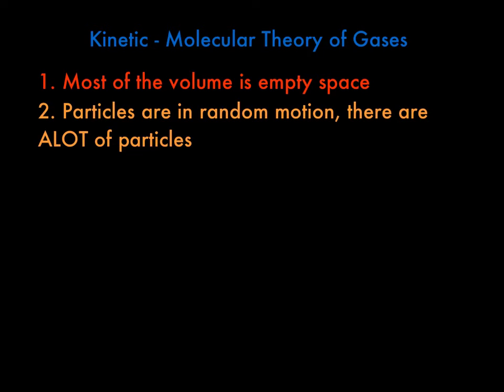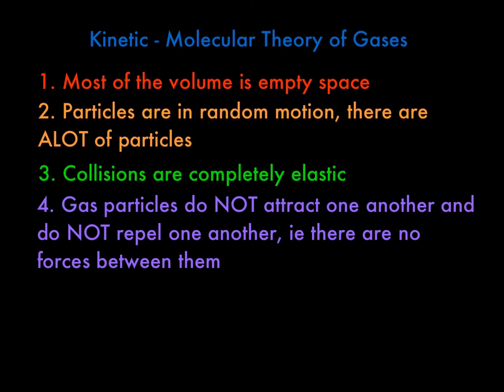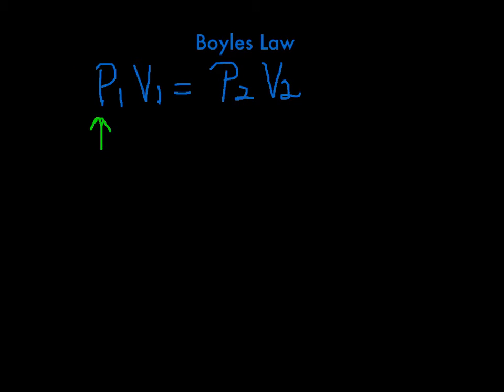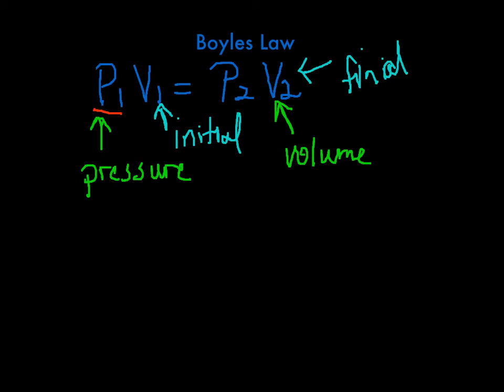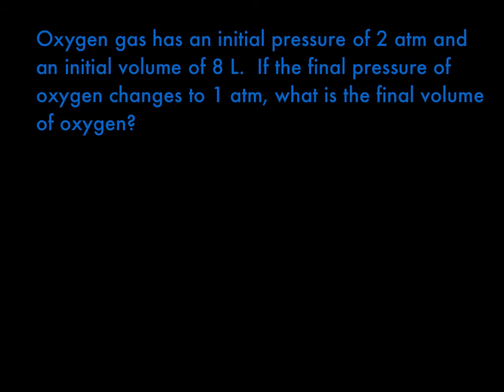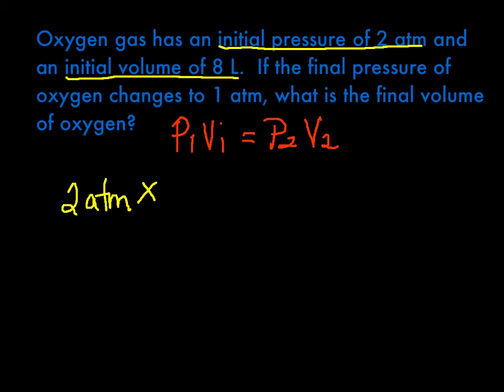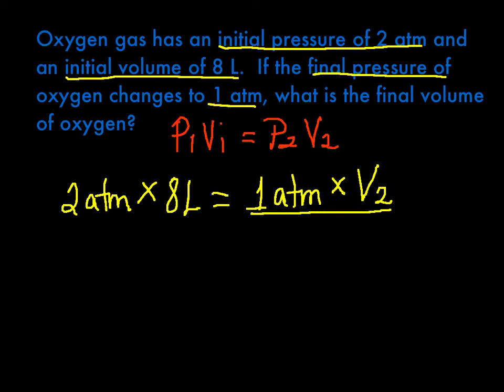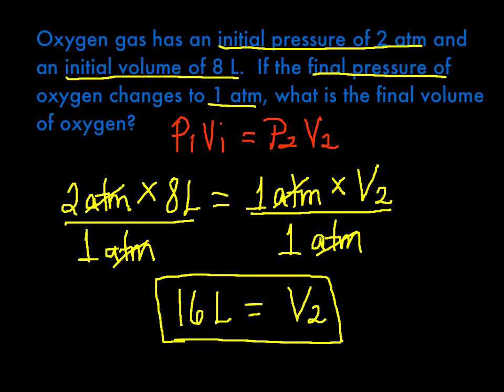Boyle's Law - Part 2 of 2